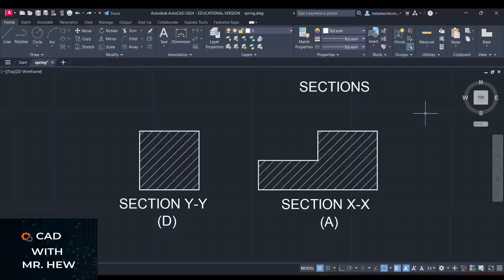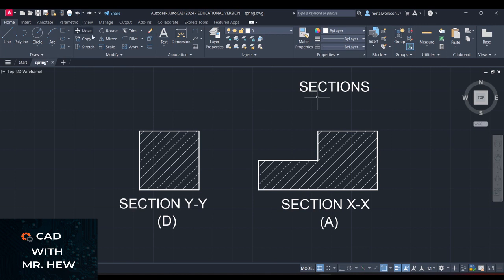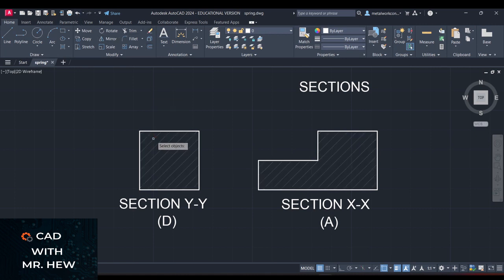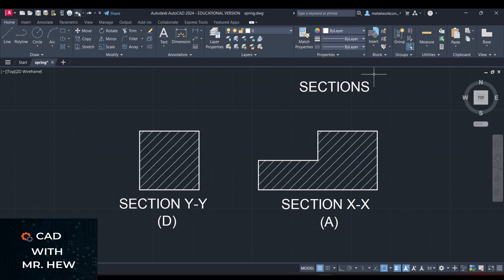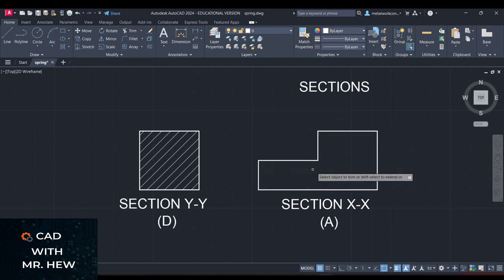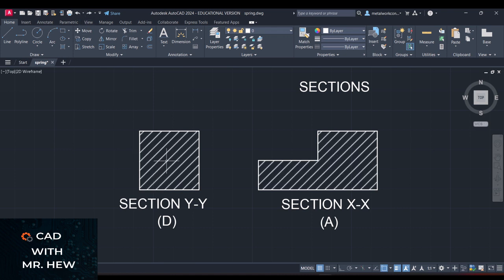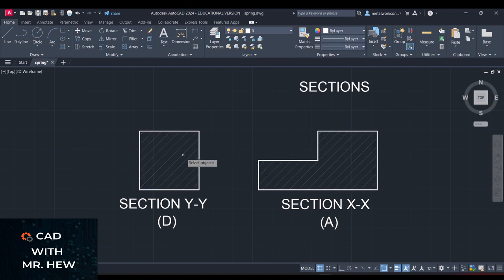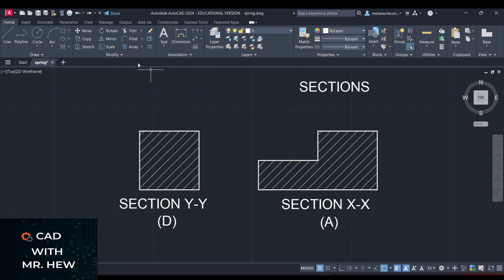How to use Trim command in AutoCAD